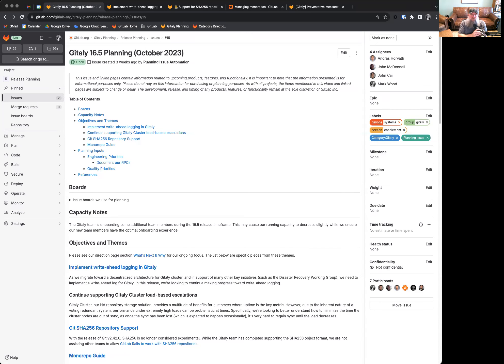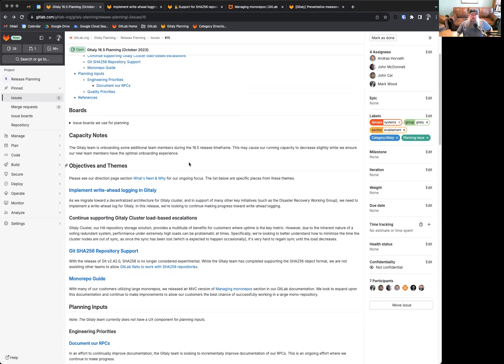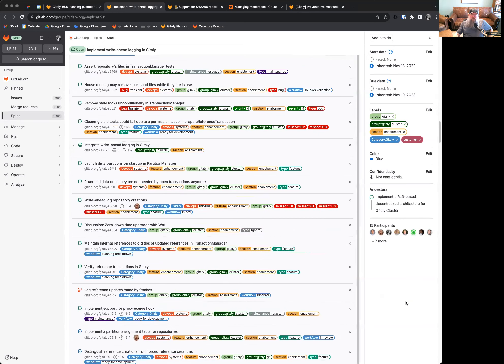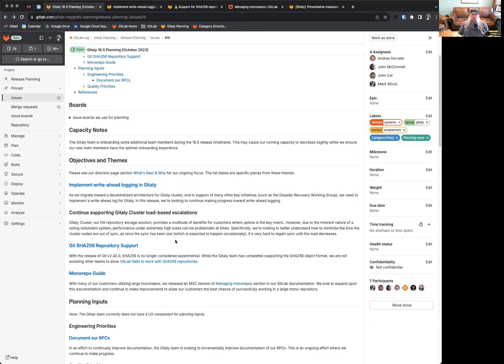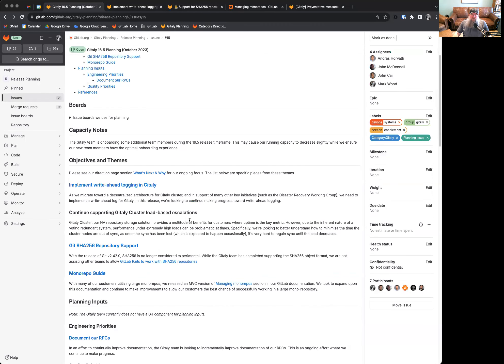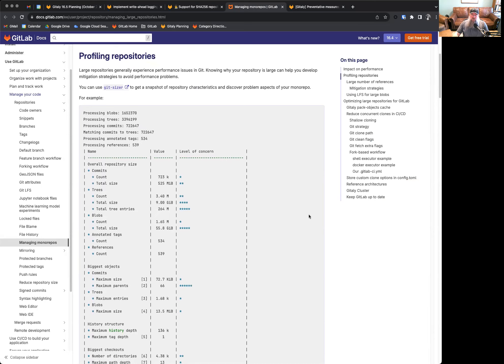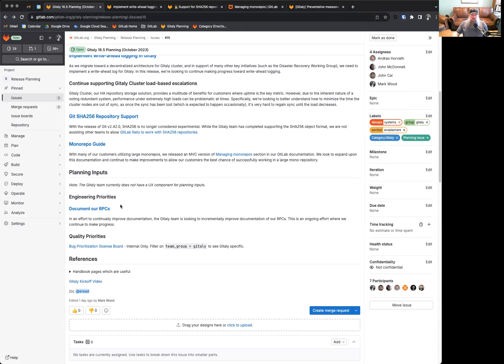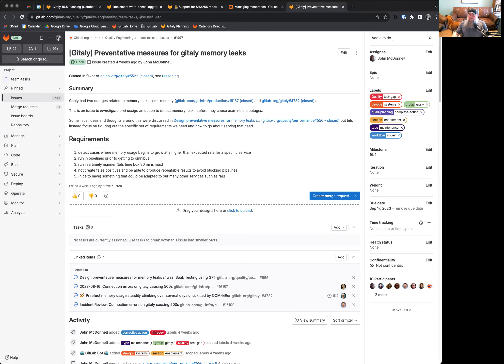GitLab 16.5 Kickoff - Enablement:Gitaly